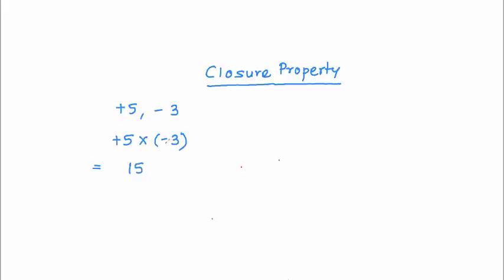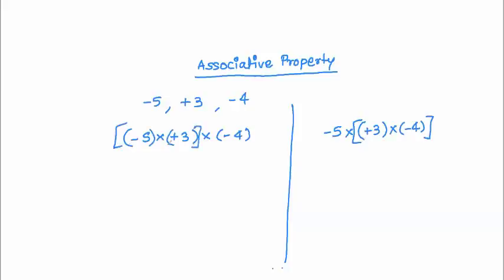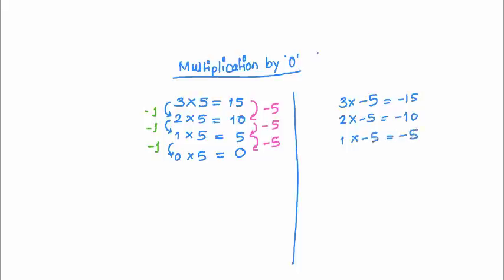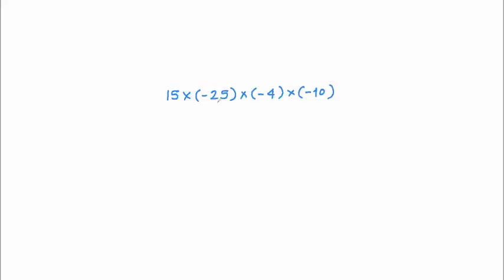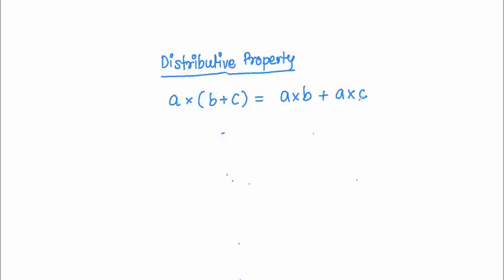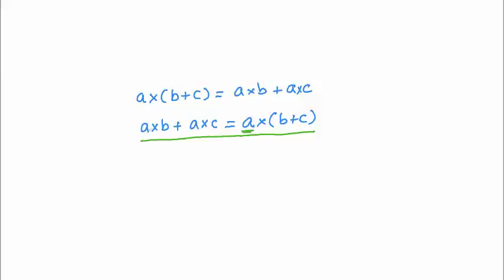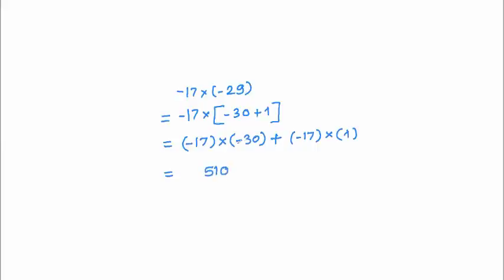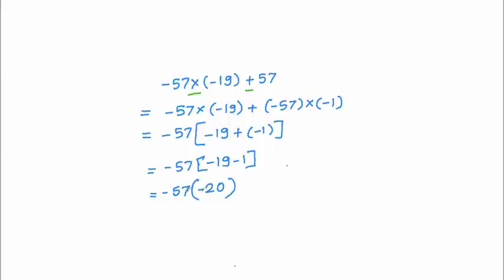Grade 7-Mathematics(Session 4)